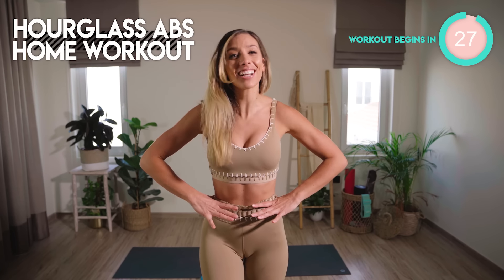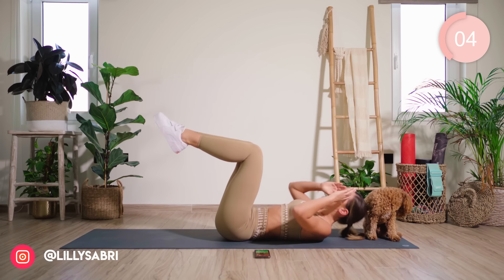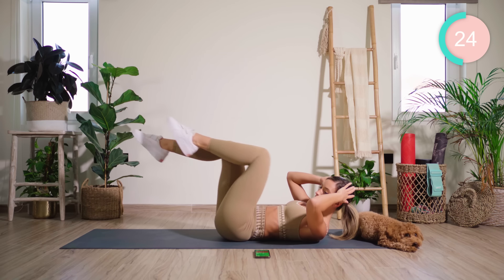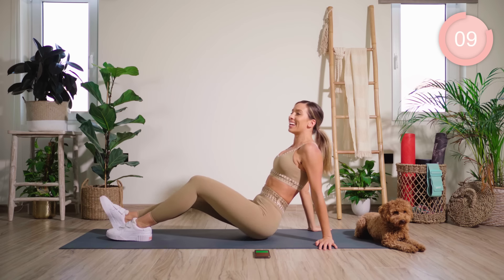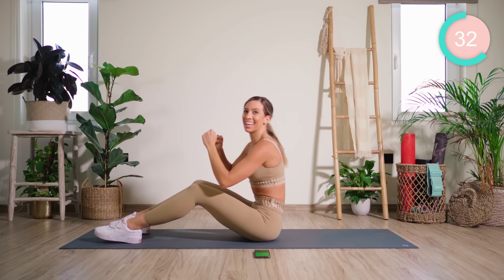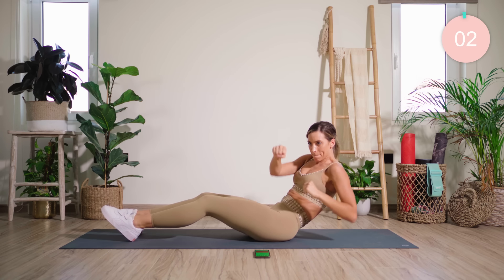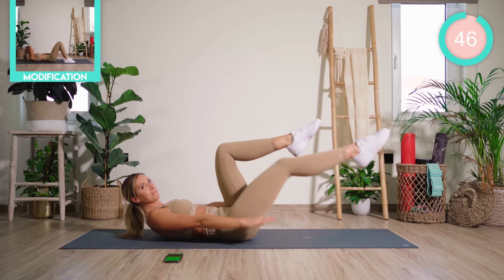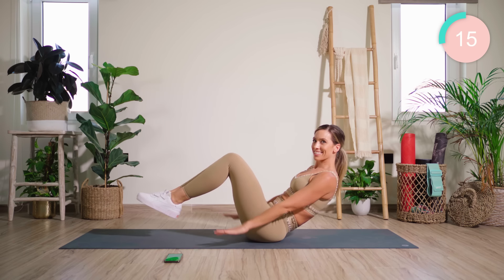HOURGLASS ABS in 10 Days | 10 minute Home Workout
Get hourglass abs at home in 10 day with this 10 minute home workout for girls. These abs exercises will help you get a smaller waist and flat stomach from home. It will also help show you how to lose muffin top fat and get an hourglass figure. Do this workout for 10 days to see the best results. Beginner modifications included.